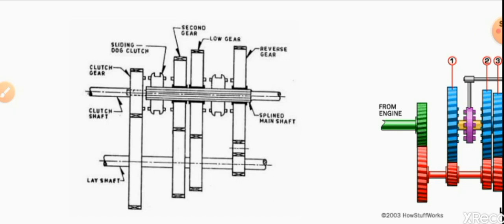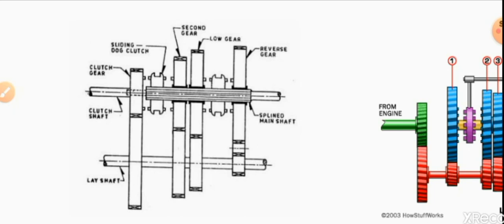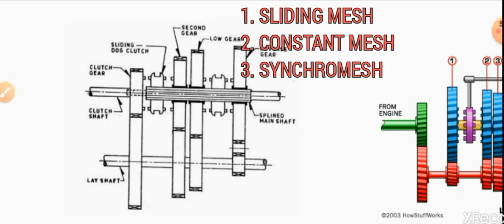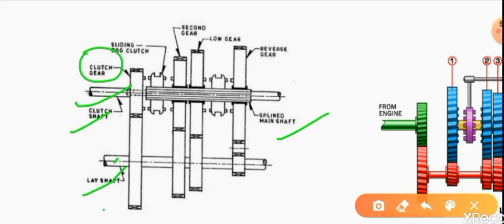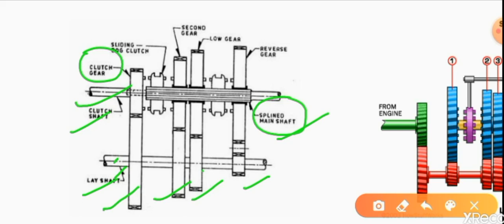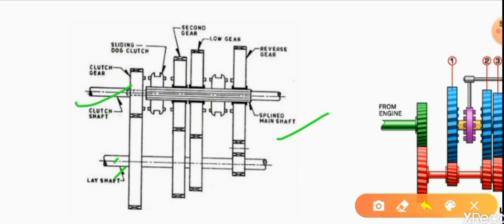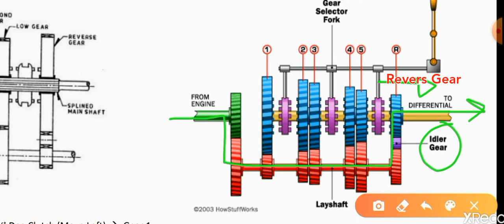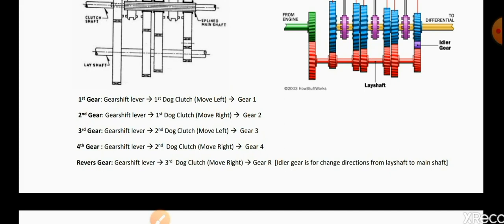Constant Mesh GearBox ||Automobile Engineering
Hello friends.
In this video i am trying to explain function of Gearbox and focused on Constant Mesh Gearbox. It is very important part in automobile Transmission system.
I requested you to set view quality on 480P.

BE HAPPY